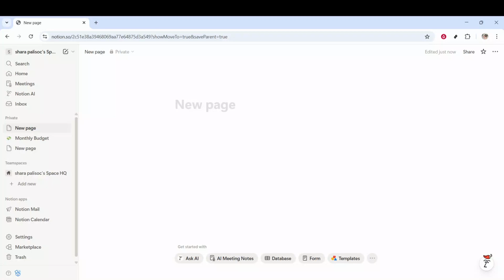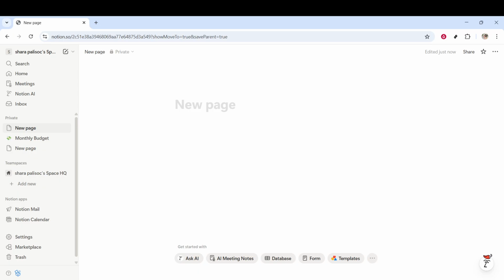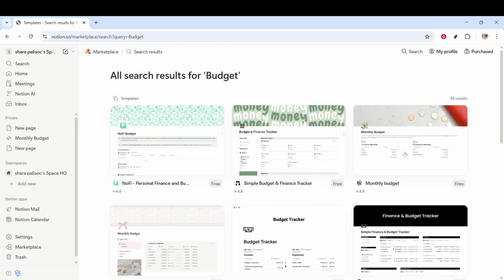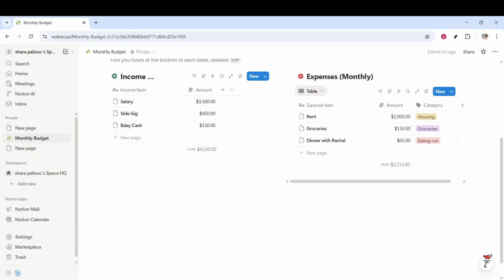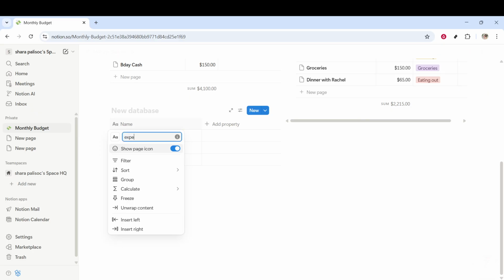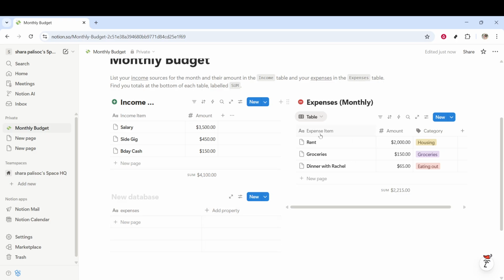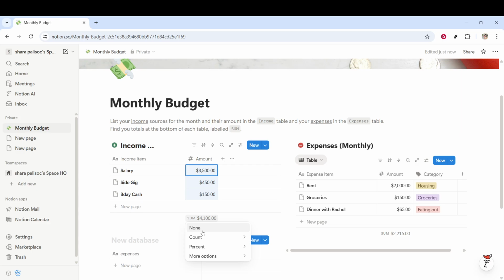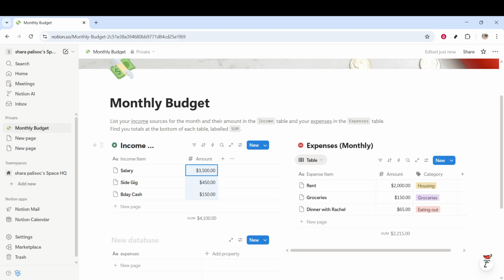How To Track Personal Budget In Notion (Full Guide 2025)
In this video, we discuss how to track spending effectively using a personal budget notion system. We guide you through creating a monthly budget template that improves your financial awareness and helps you reach your goals.

00:00 Intro
00:12 Creating Budget Page
00:24 Choosing Templates
00:48 Creating Expense Table
01:00 Setting Up Columns
01:27 Calculating Sums